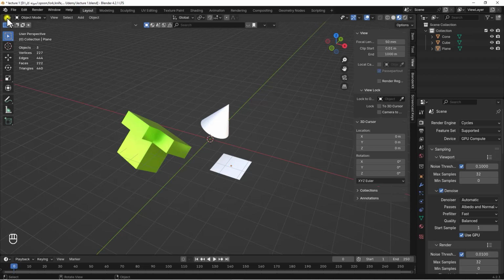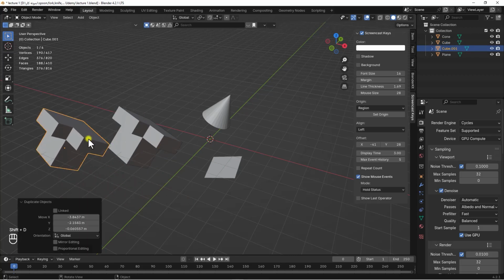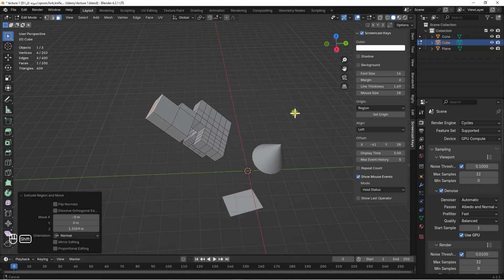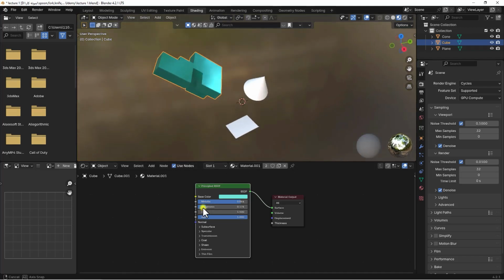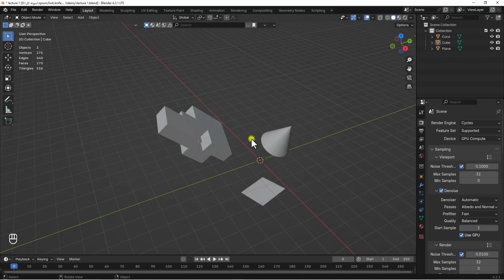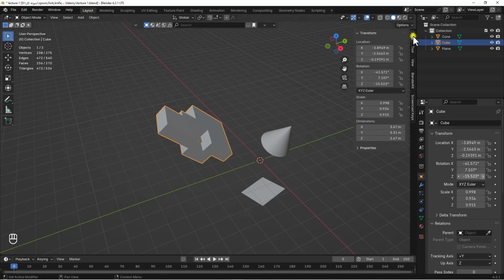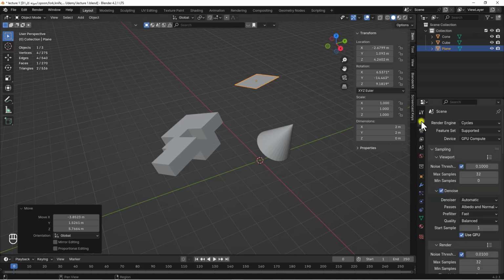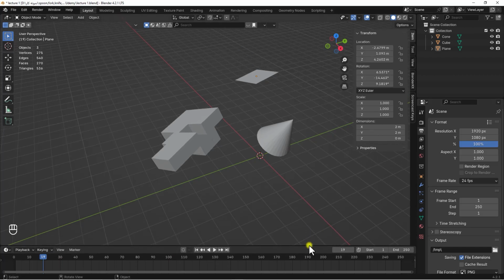Basics Tutorial Animation -- Section 1 -- Part 1